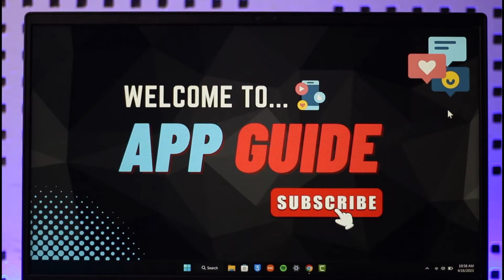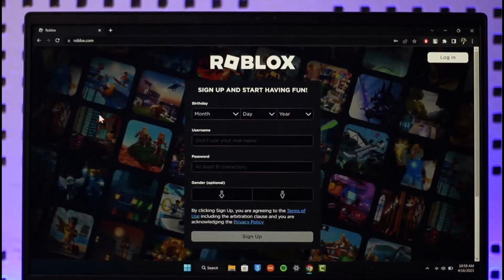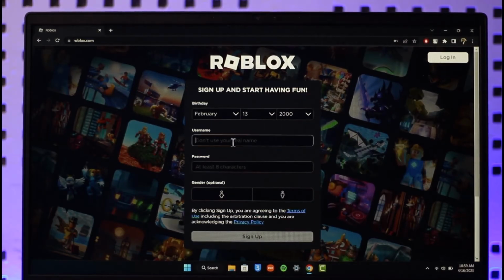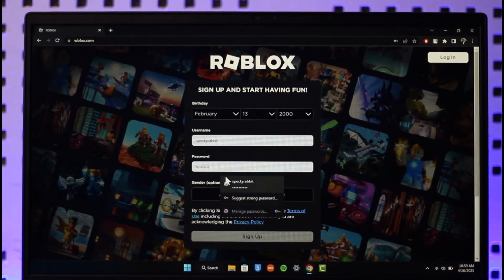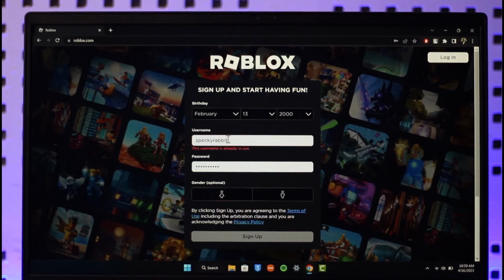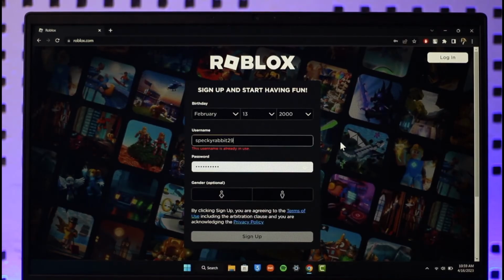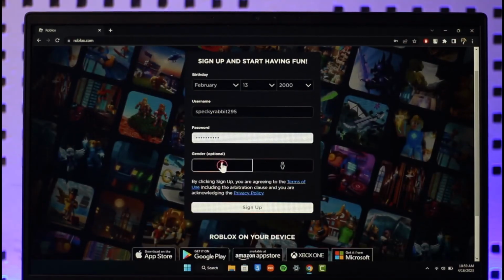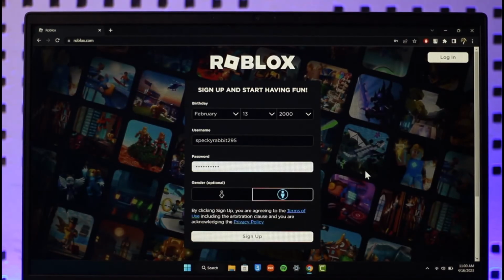How to Fix Sign Up Error on Roblox !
This video guides you through an easy step-by-step process to fix the signup error on Roblox. So make sure to watch this video till the end.

~ Chapters:
0:00 Introduction
0:13 Fix Sign-Up Error
1:33 Conclusion